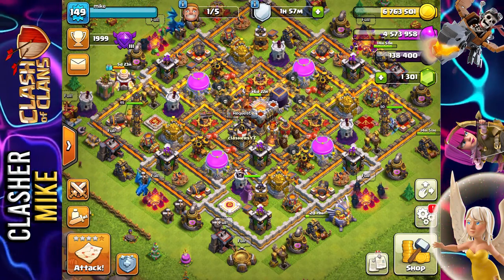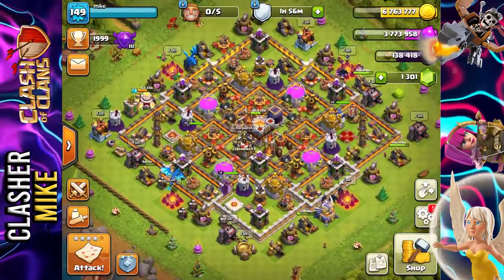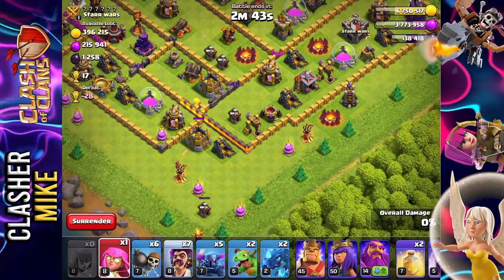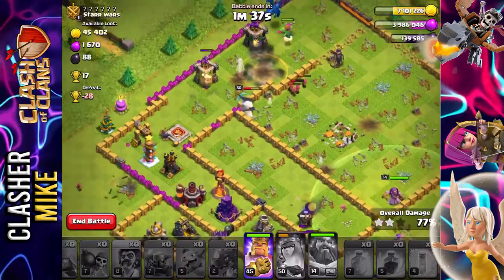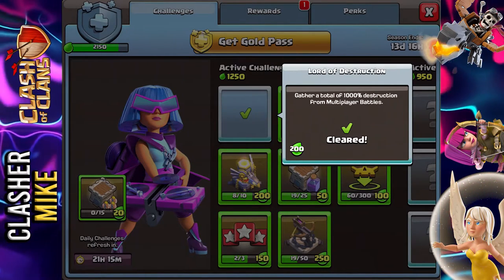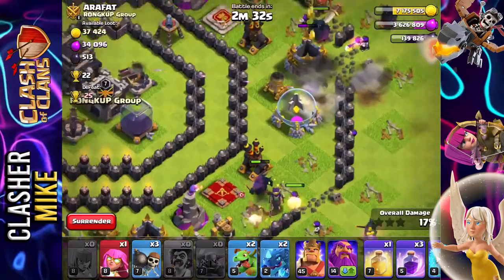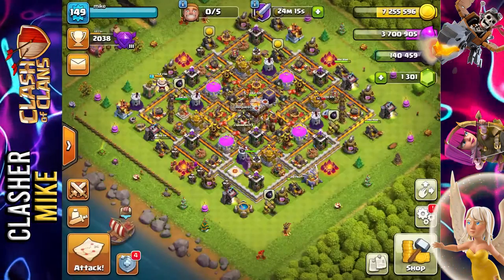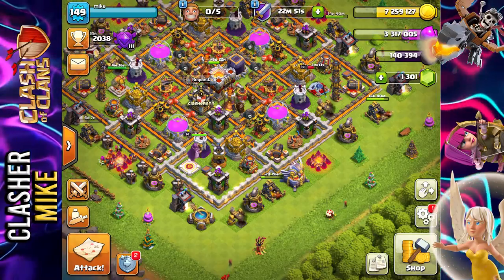FINISHING ALL UPGRADES ON THE ROAD TO TOWN HALL 12 IN CLASH OF CLANS